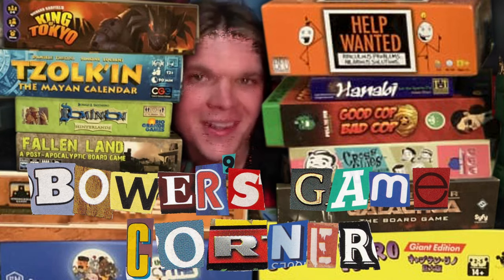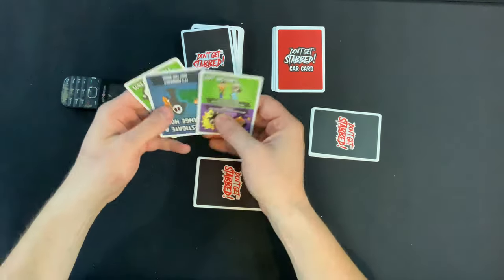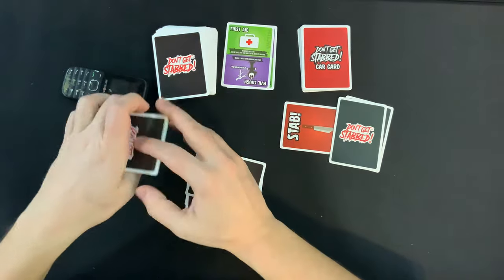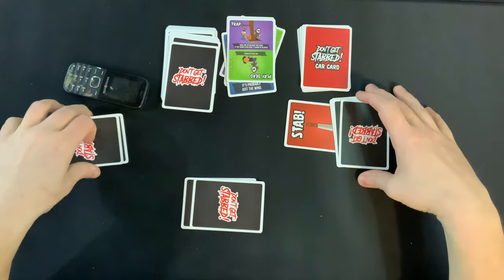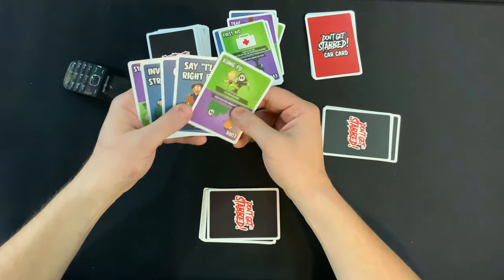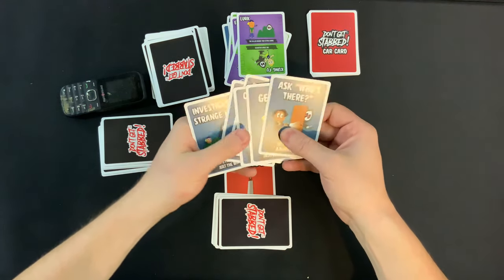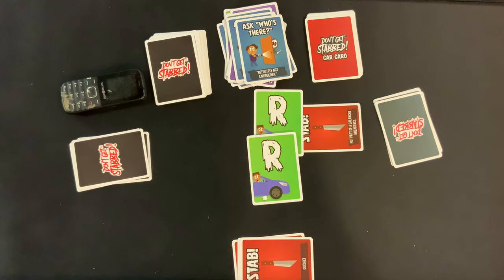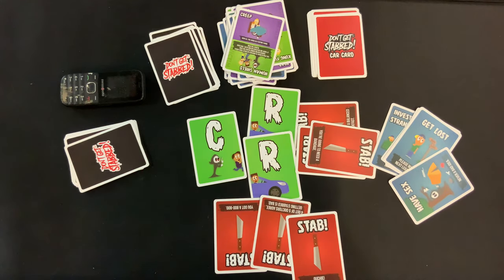Bower(S) Play Don't Get Stabbed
I sit down and play a 3 player game of the Horror movie Slasher Card game Don't Get Stabbed. This is a great card game for horror movie fans as it try's to recreate the feeling of a slasher horror movie with a group of victims versus one player who will be the killer.

From The Publisher: ONE PLAYER IS THE KILLER
THE REST ARE VICTIMS

DON’T GET STABBED! is a party card game where you get to kill your family and friends (for pretend).

The killer wins by killing all the victims. The victims win by escaping.

Everyone takes turns drawing cards. If a victim gets three STAB cards, they DIE! But they can use ACTION cards to avoid getting stabbed. And they can use COMBO cards for a chance at escaping.

But the killer has special powers. If the killer draws a STAB card, they can put it back in the deck wherever they want. And the killer can use ACTION and COMBO cards to thwart the victims’ attempts to stay alive.